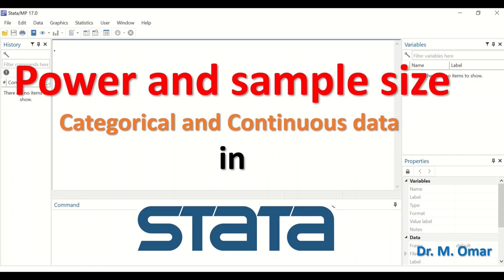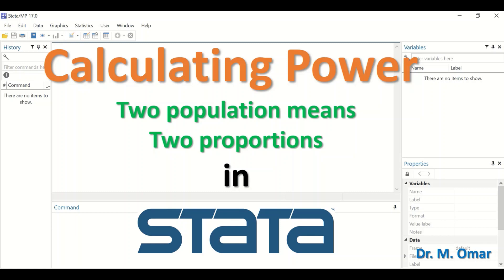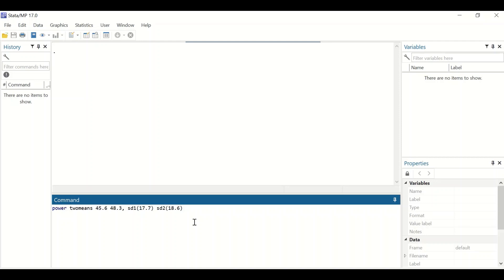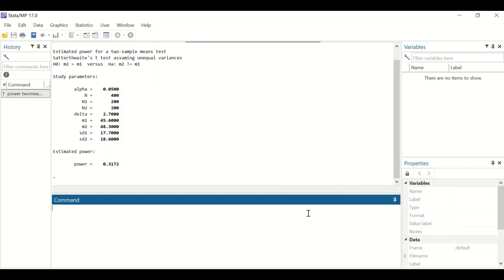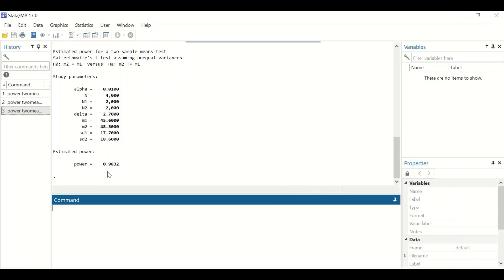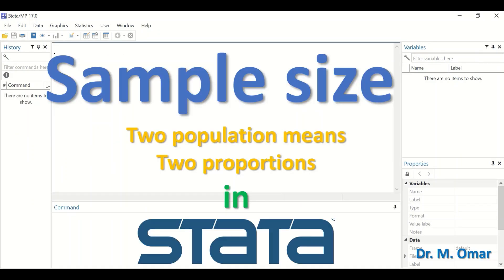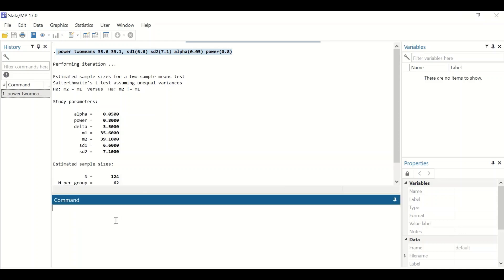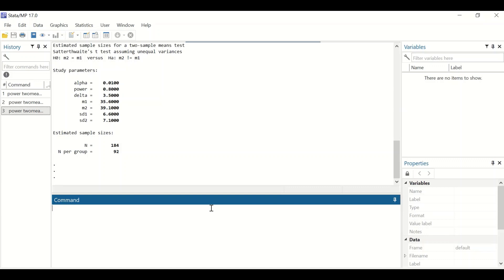Calculating statistical power and sample size for categorical and continuous data in STATA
sample size, categorical, continuous data, variable, population, means, proportions, cases, participate, parameters, P-value, type I error, alpha, standard deviation, power, estimated sample size